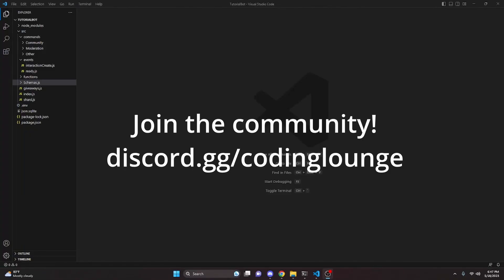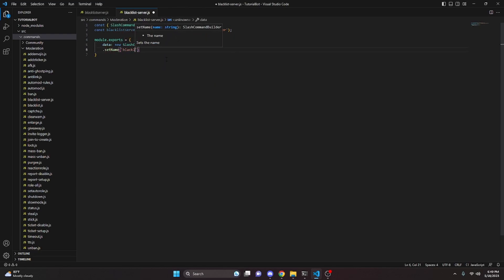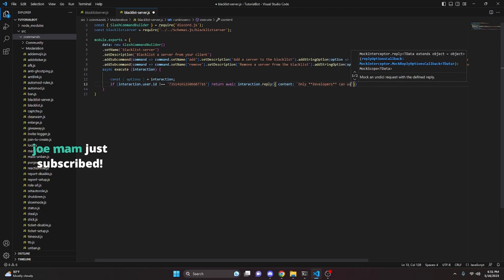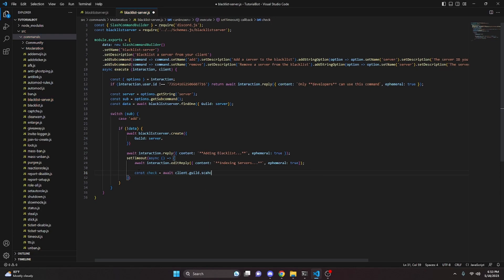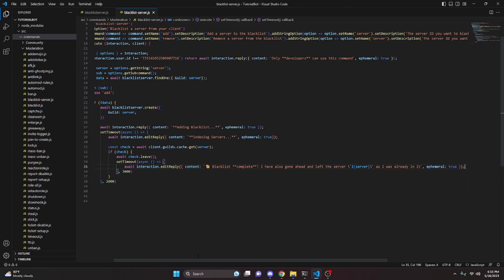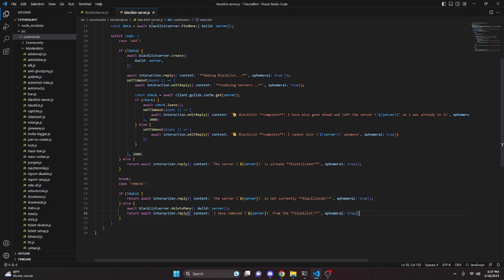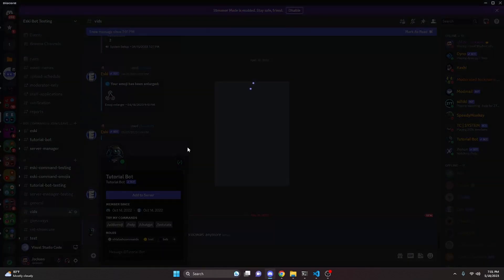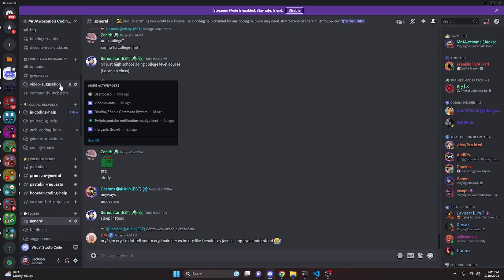[NEW] - How to make a BLACKLIST SERVER SYSTEM for your Discord Bot! || Discord.js V14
This is how you can prevent your discord bot from joining specific servers!